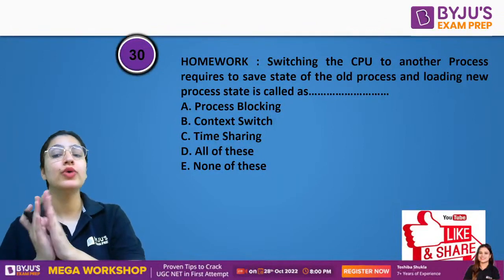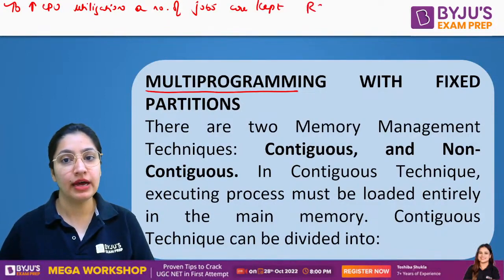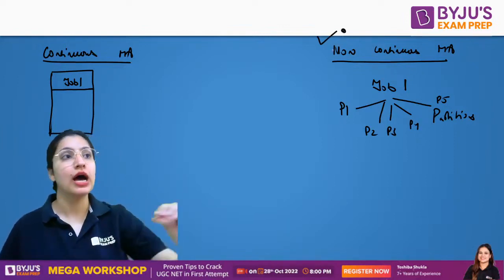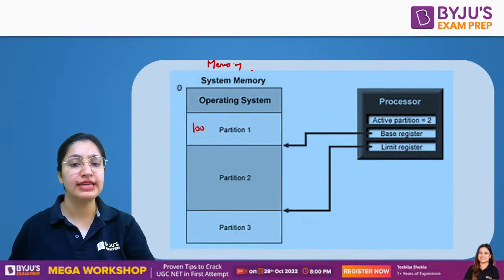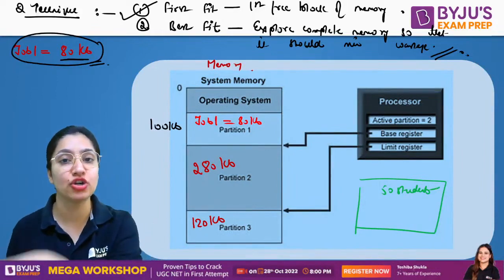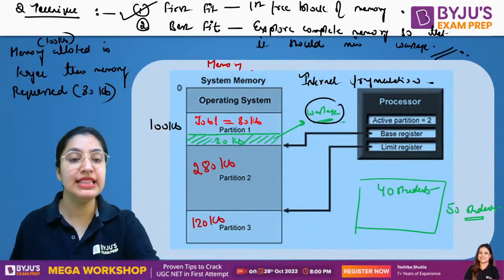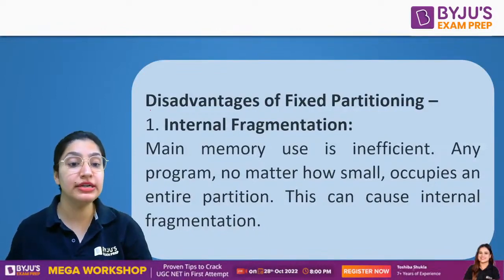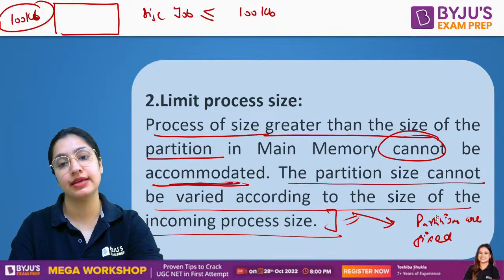UGC NET Computer Science 2023 | Multiprogramming with fixed Partition Technique | Puneet Mam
Session on Multiprogramming with fixed Partition Technique for UGC NET Paper. In this session expert, would cover important questions and concepts to help you prepare for UGC NET Paper.

BYJU'S Exam Prep for UGC NET Test Series is a one-stop destination for all aspirants who are appearing for the UGC NET Exam. It includes UGC NET Paper 1 Mocks, Sectional Test, Previous Year Papers and much more.

👉🏻 How will BYJU'S Exam Prep Online Classroom Program help you ?
✅Live classes by India’s top faculty
✅Enhanced preparation with a study plan for consistent learning
✅High-quality course materials designed by subject matter experts
✅Up-to-date questions for mock tests
✅100% doubt resolution by experienced mentors
✅Report card with in-depth analysis of current performance level
✅Extensive guidance from experienced panel